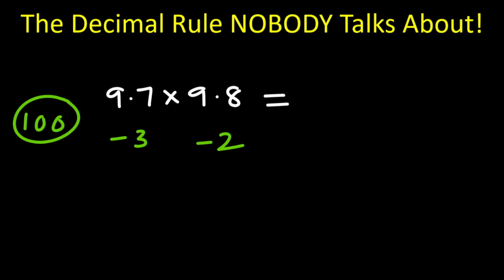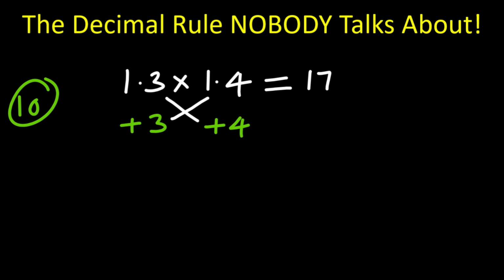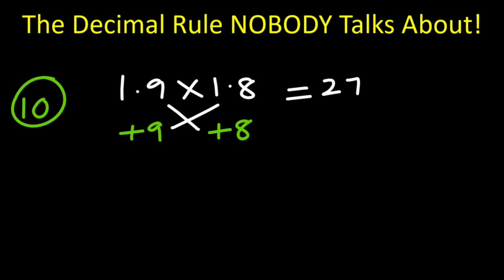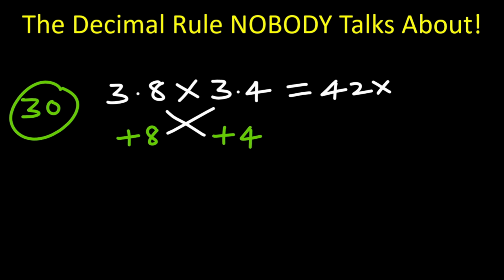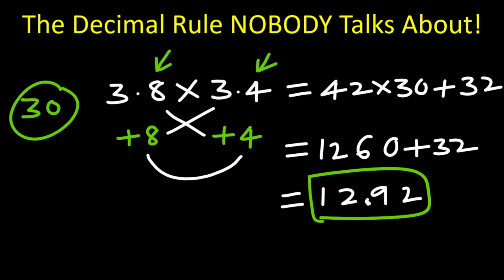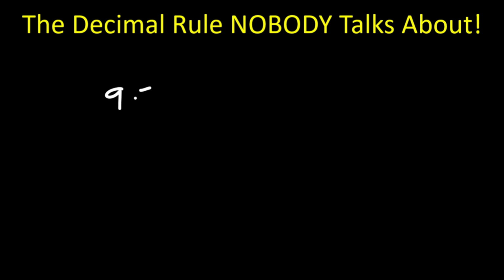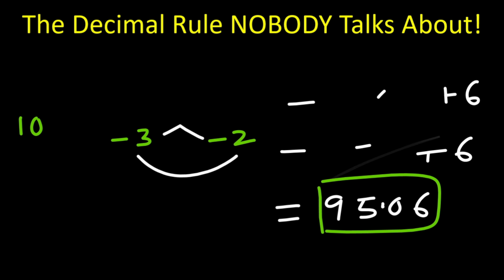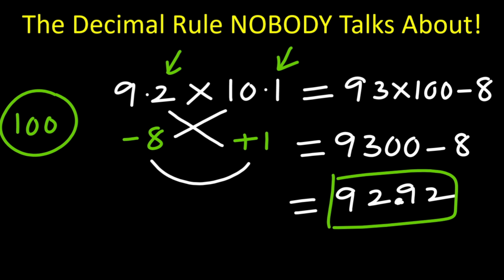The Decimal Rule NOBODY Talks About!😳🔥mentalmath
Ever wondered how to multiply decimals without getting confused? In this video, we break down the EASIEST and FASTEST way to multiply decimals — with tricks that will blow your mind 🤯.

Whether you're a student, teacher, or just someone brushing up on math skills, this decimal multiplication hack will change the way you look at numbers forever.

👉 What you’ll learn:

How to multiply decimals step-by-step

The biggest mistake most people make

A shortcut that makes multiplying decimals super simple

Fun math tricks you can use in real life!

📈 Perfect for:
✅ Anyone prepping for a math test or exam